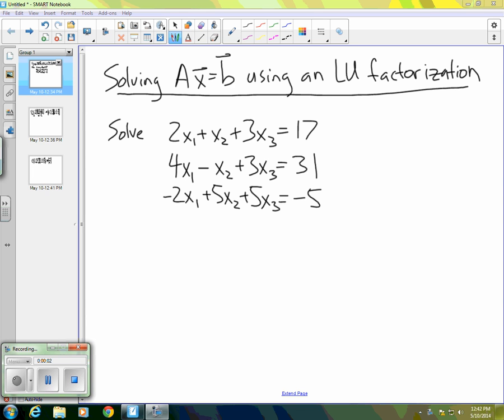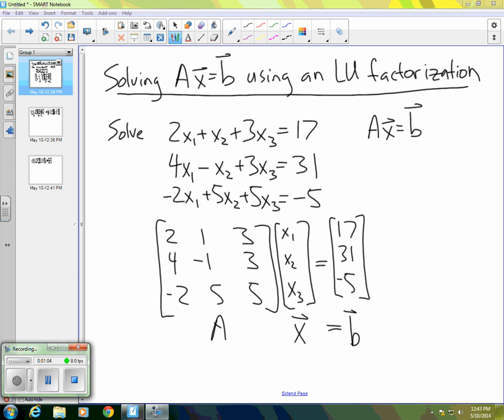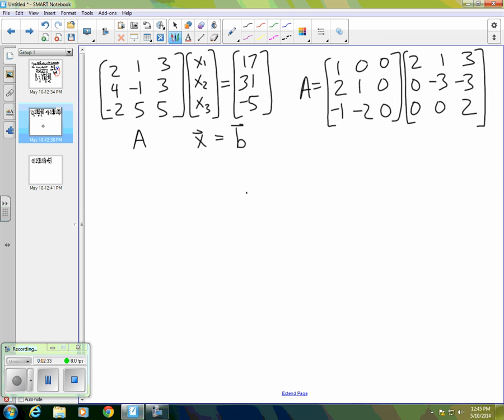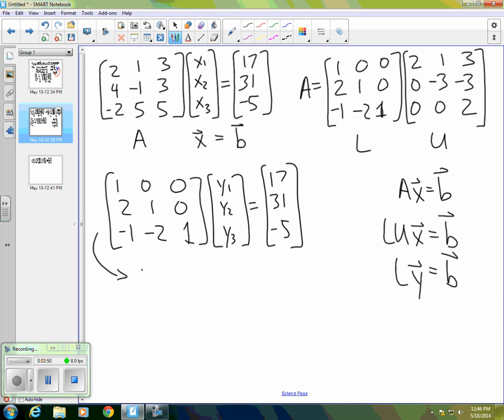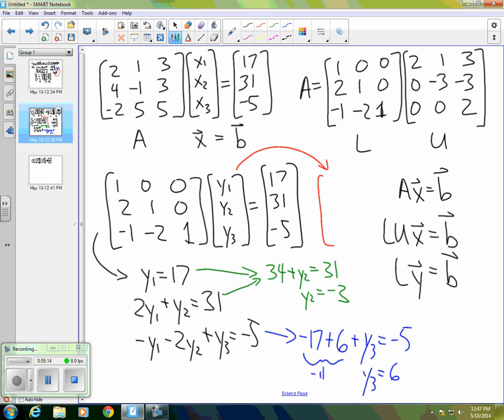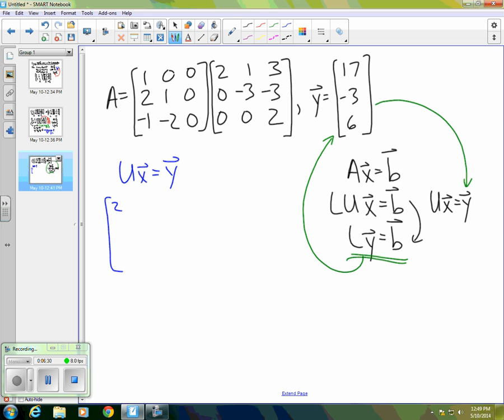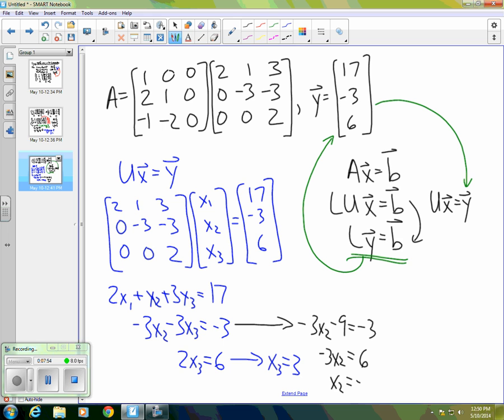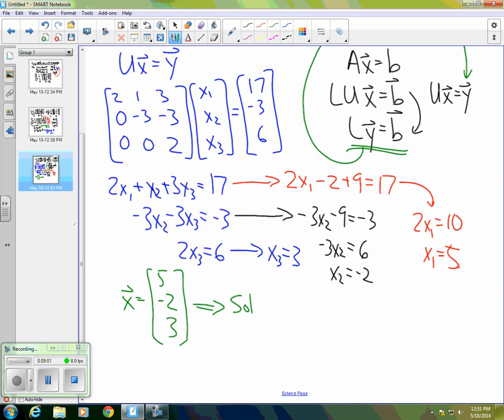Solving a System of Equations Using an LU Factorization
Solving the matrix system Ax=b when L and U for which A=LU have been previously determined. I show in another video how to obtain the LU factorization.